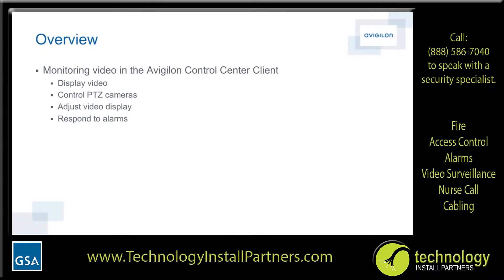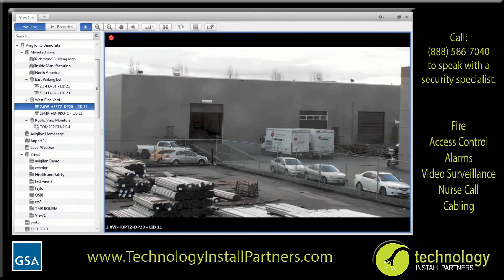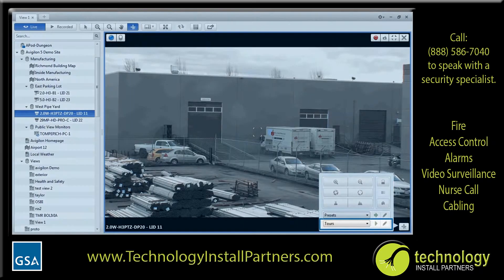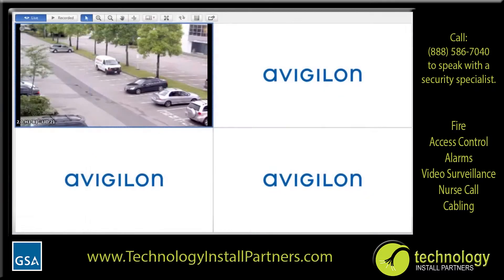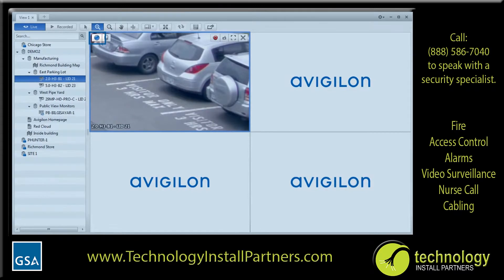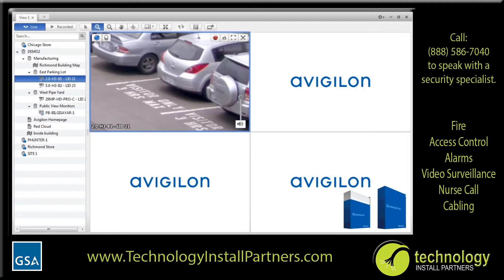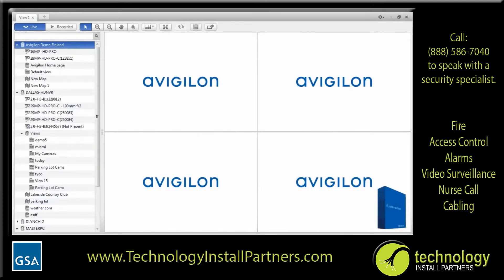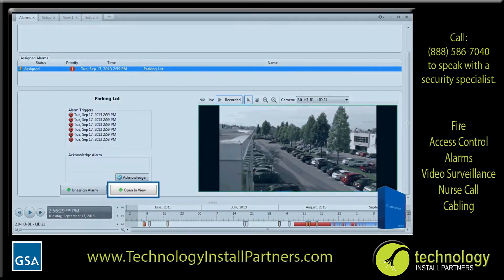Monitoring Video in the Avigilon Control Center 5 Client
An overview of how to monitor live and recorded video in the Avigilon Control Center Client software.